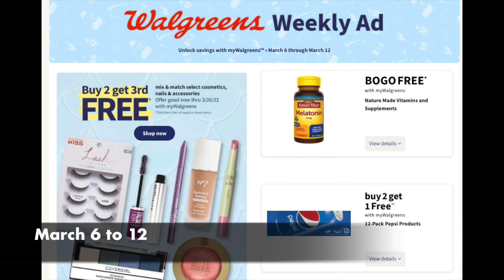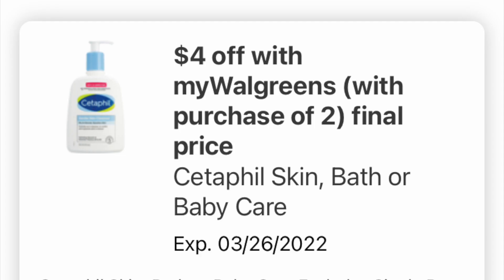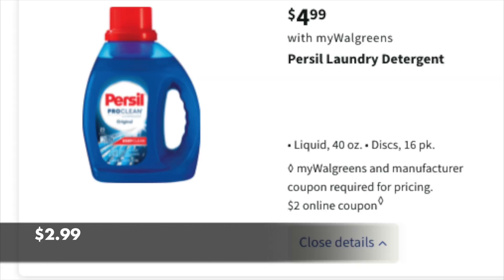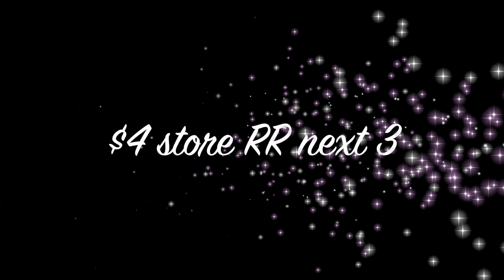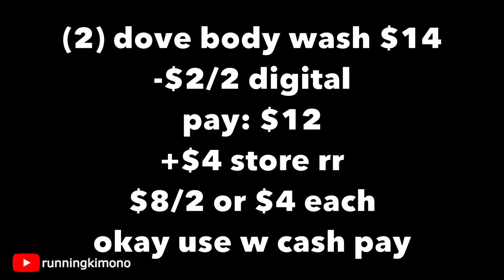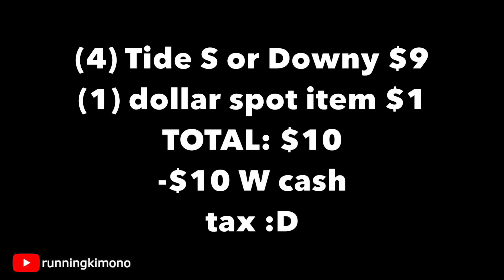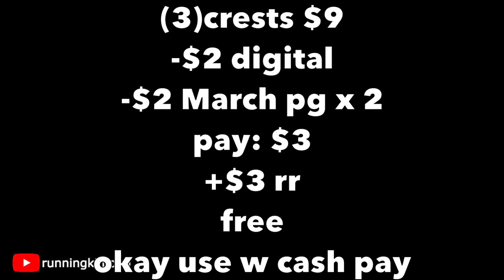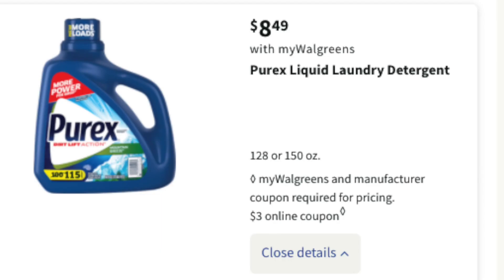Walgreens **CHEAP CETAPHIL** March 6 to 12!